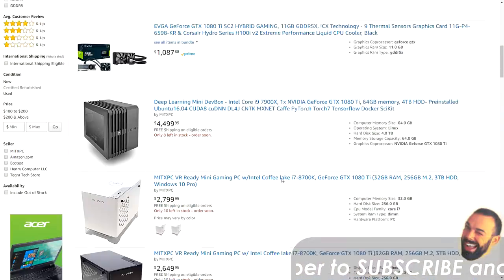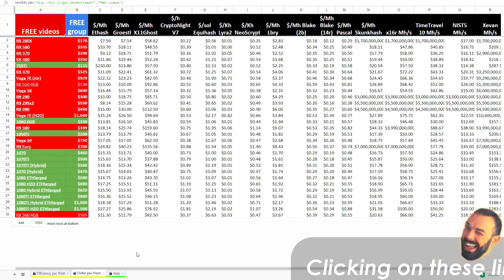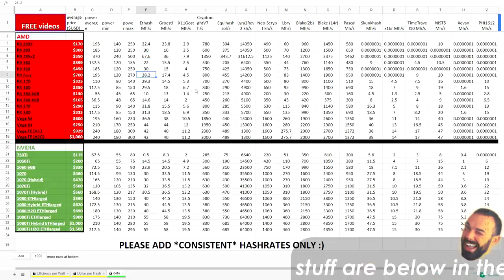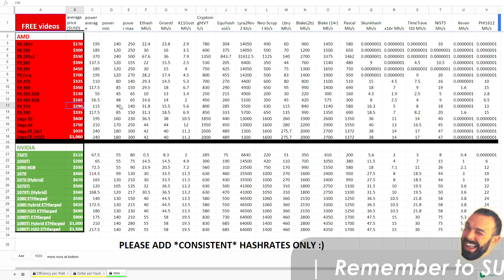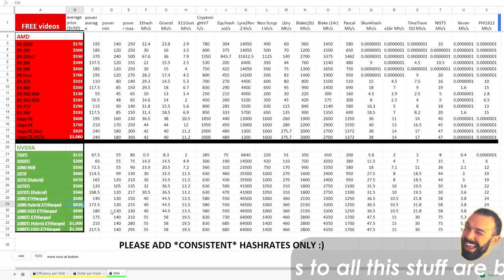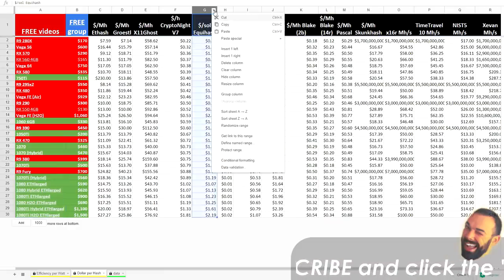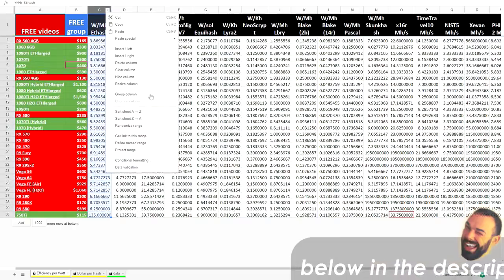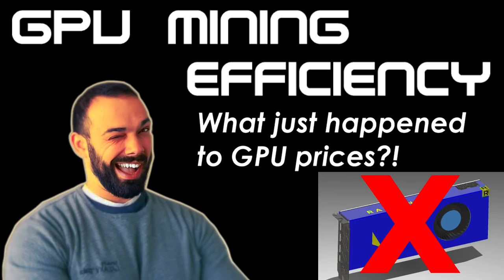⚠ WARNING ⚠ DO NOT BUY THIS GPU FOR MINING!!!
Pricing for GPU's has basically been turned on it's head: 8-10% price drops across the board- except for a few notable cards that maybe *should* be discounted yet still aren't.

Let's check to see how recent price and performance changes affect ranking for the top mining GPUs on our list.

ABOVE ALL, DO NOT BUY THIS CARD...

New to mining? Get your parts here:
COMPONENTS
PCIe risers 12 pack
PCIe risers 6 pack
PCIe 4-in-1 riser board
m.2 to PCIe adapter
Mobo power switch
120mm Fans
Open Air Case
CPU (celeron)

MOBO
5-slot + m.2 slot ($$)

Dual PSU adapter cable
1000W Gaming PSU ($$)
1200W Server PSU ($)
Adapter & cables for Server PSU
GPU cable y-splitter

Want to Just BUY Coins?:
- a bot to trade for you!
- a free share of stock!
- earn a % of your friend's trades!
- $5M in bounties up for grabs!

TIP JAR:
BTC: 15hTaFnRfrXMyRL57dH64PJ68z4Rspg1yG
LTC: LiRZ4Eo7uTyymkktzzRbbfjQW9Mgu1wMqs
ETH: 0xce78eE8E3124fcbCC7013A5340133Adf6d68a4E3
ZEC: t1VMejUjyL5NCUEMVKqTE7FPjA3rc1R8ppA

Referral fees enable us to create more videos and free resources for you.

Voice Over is provided by Seth Estrada.